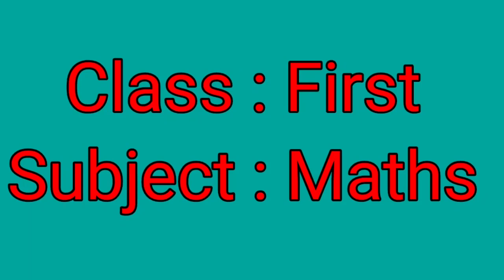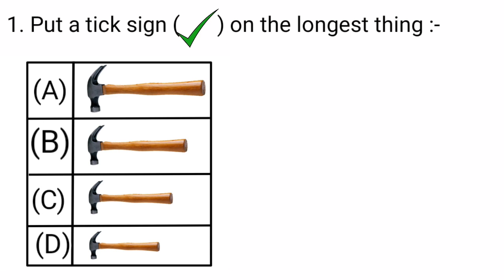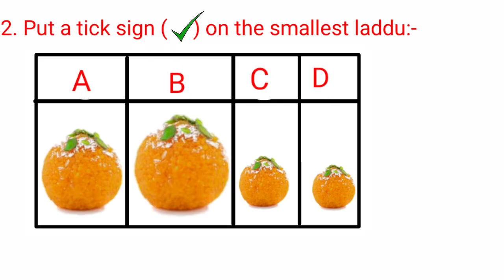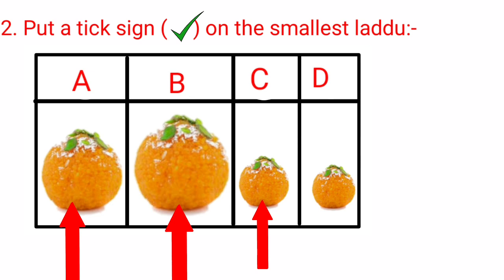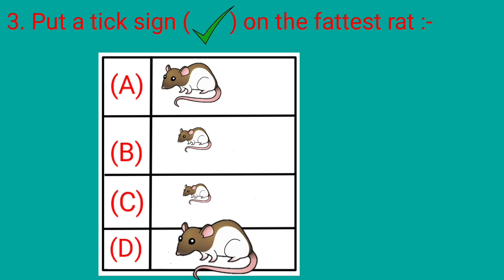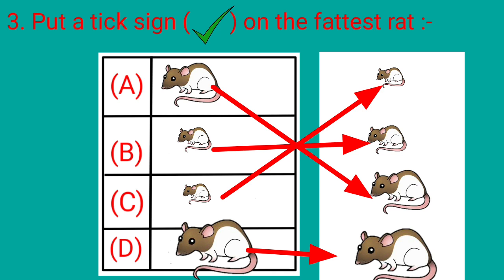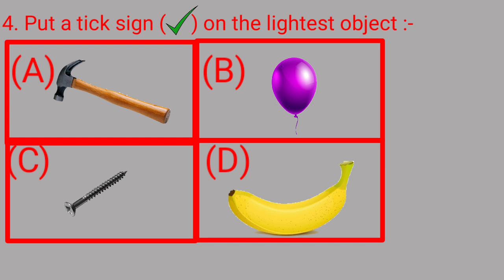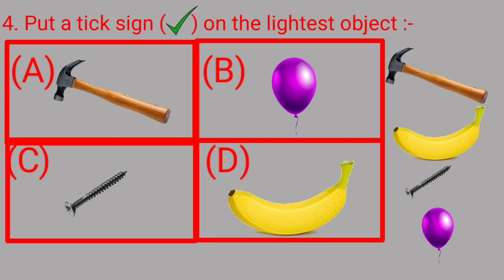Learn how to solve multiple choice questions based on measurement in English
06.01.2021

Maths World
Chapter : 7
Measurement

Learn how to solve multiple choice questions based on measurement.